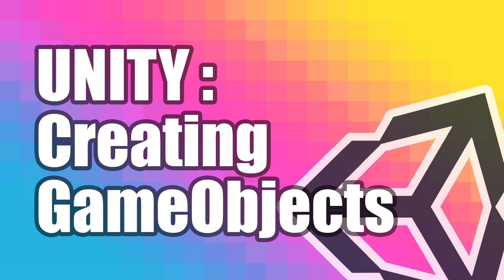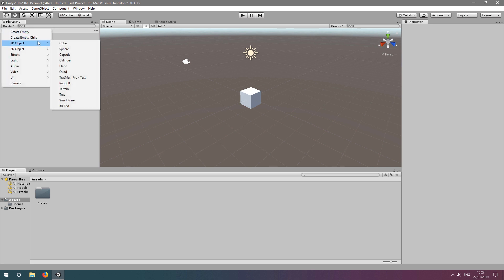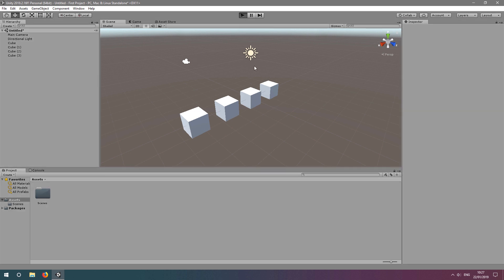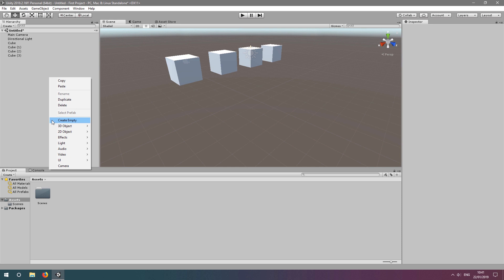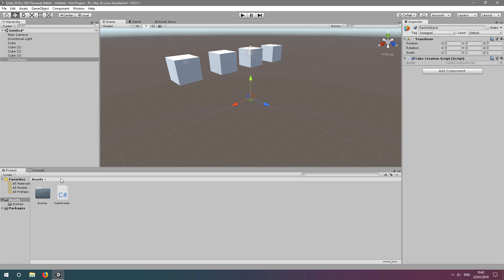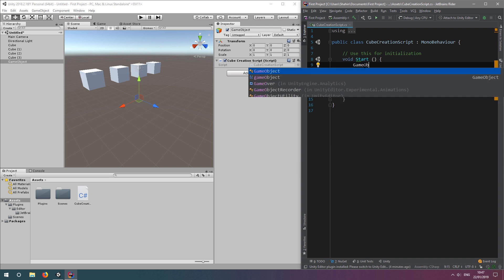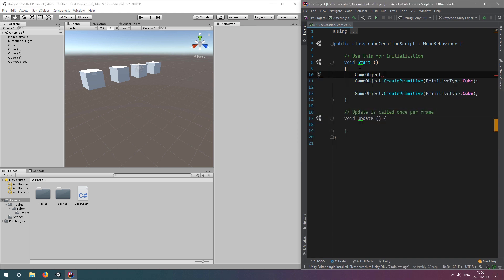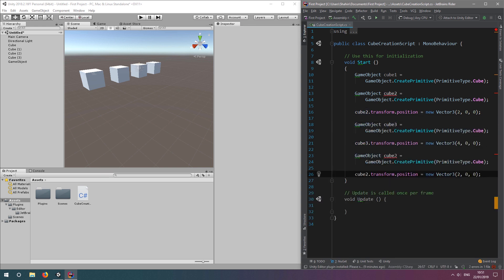Unity Tutorials - Creating GameObjects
This is part of a video tutorial series on getting started with Unity3D. We start right from the basics and work up to creating some interesting applications.